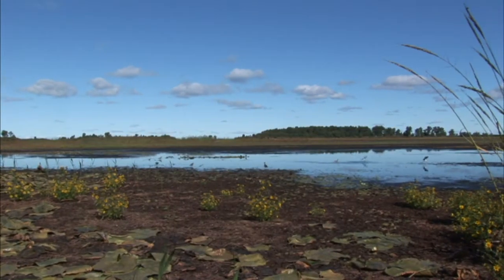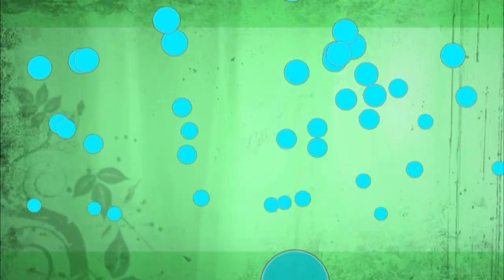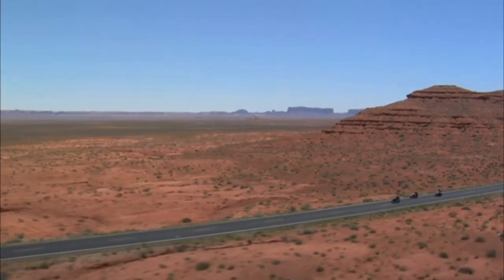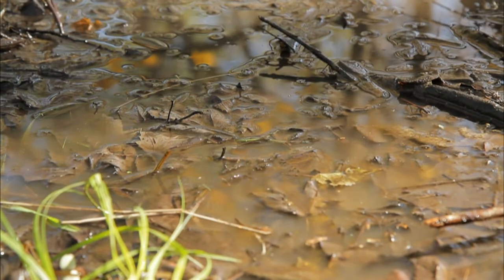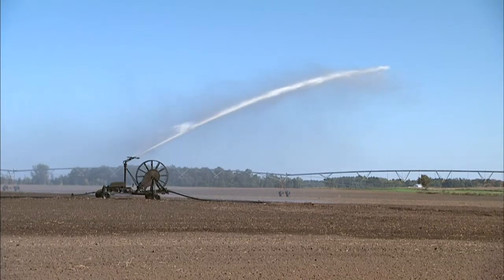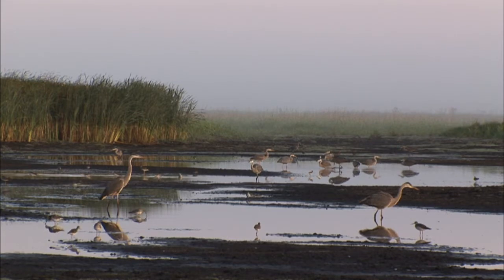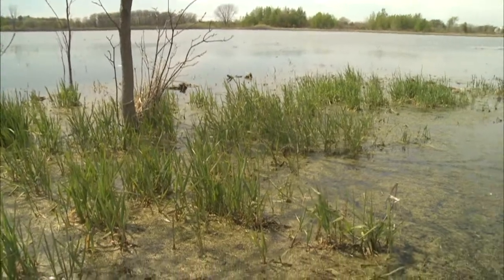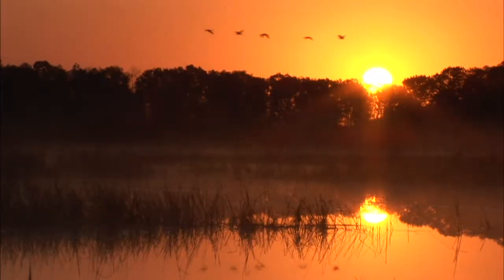Wetlands in The Water Cycle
Understanding our water cycle is essential to healthy environmental ecosystem. This educational topical reveals how human impacts on water within the various stages of the cycle have consequences for the health and future of the planet.